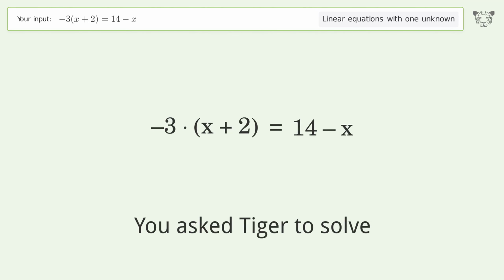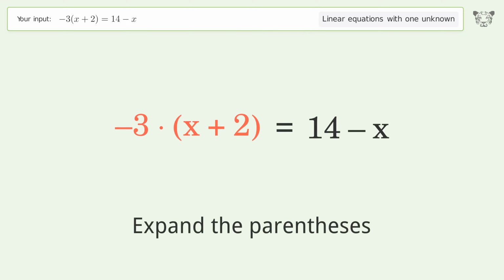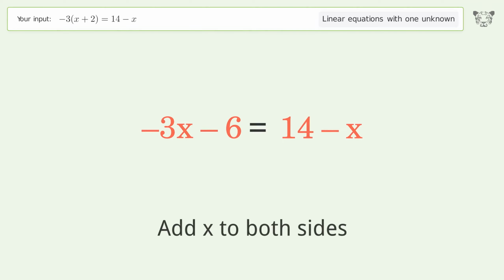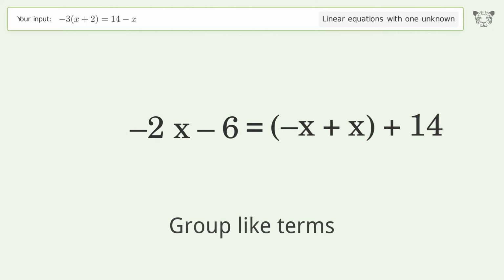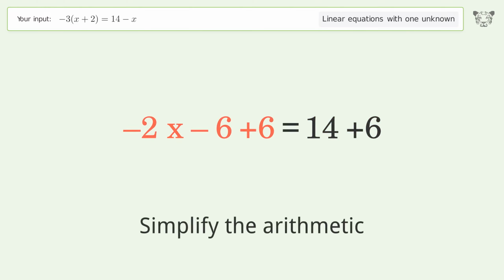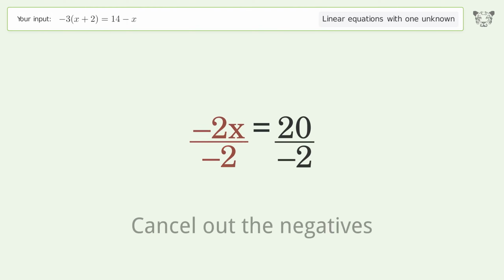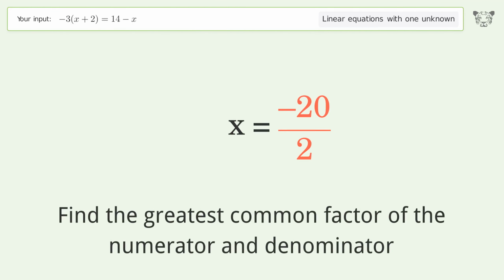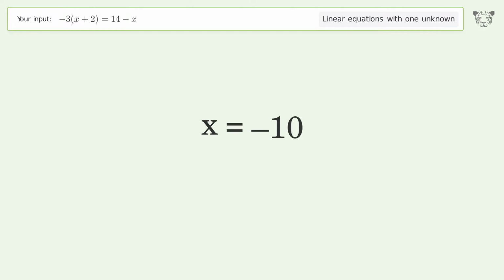Solve -3(x+2)=14-x: Linear Equation Video Solution | Tiger Algebra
Struggling with -3(x+2)=14-x? Watch our step-by-step video on Tiger Algebra to master this linear equation effortlessly.